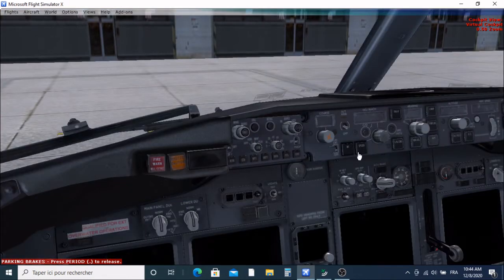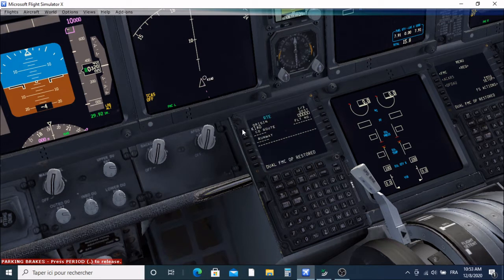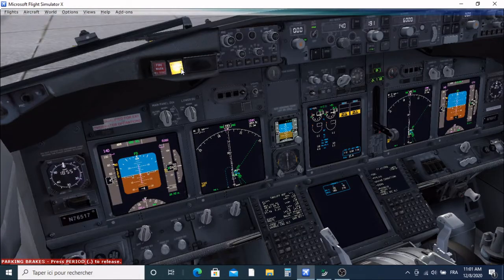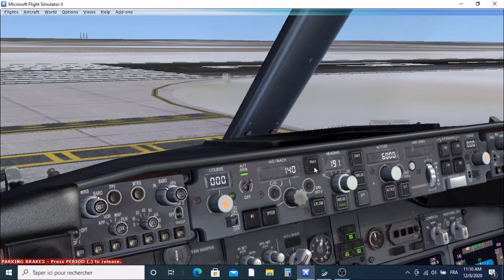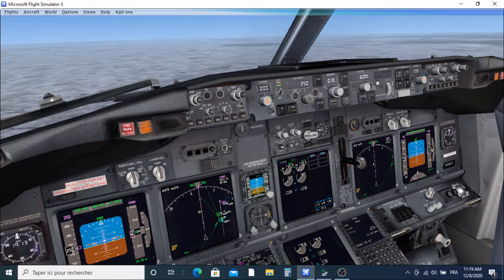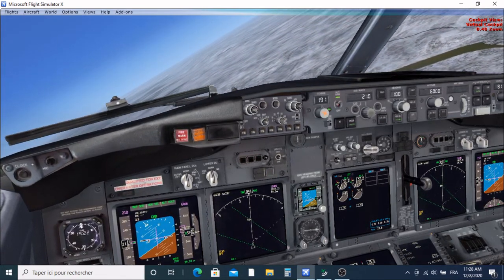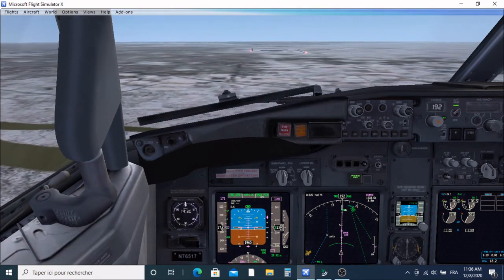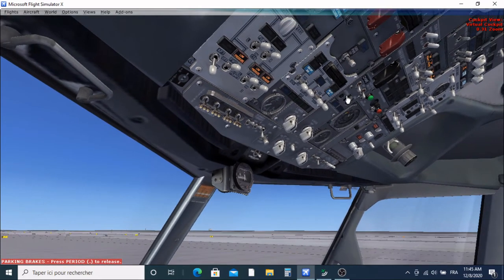Tutorial Boeing 737-800 NG cold and dark + visual circuit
Welcome to my first video. This is my Flight review A for United Virtual Airline onboard a Boeing 737-800 NGX pmdg for FSX at Washington from a cold and dark situation following the UVA SOP and Boeing FCOM.